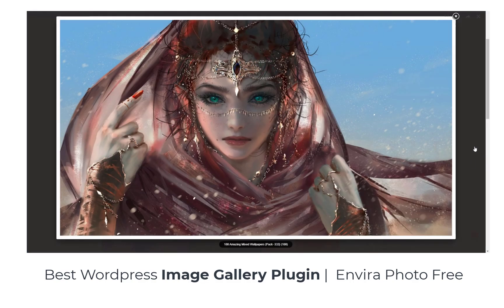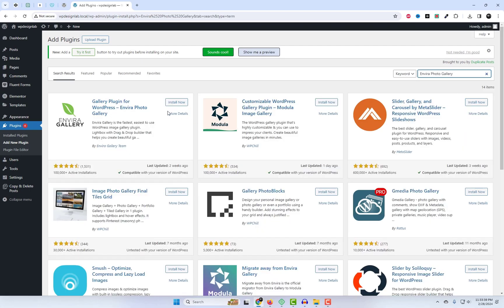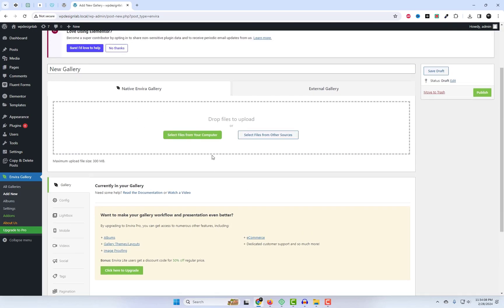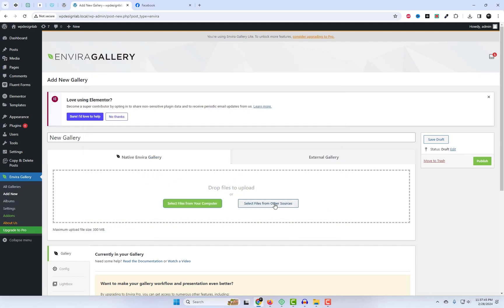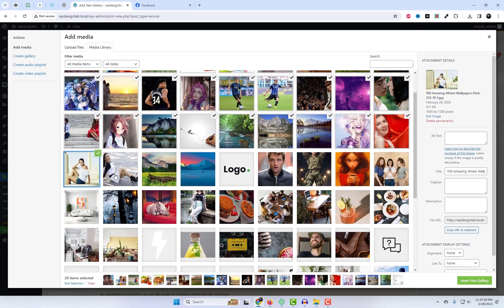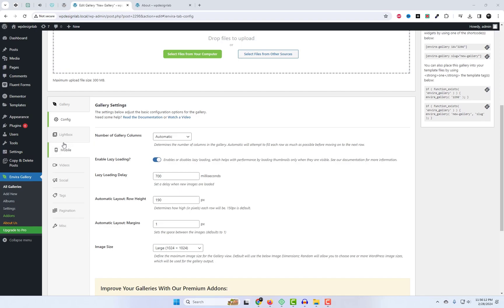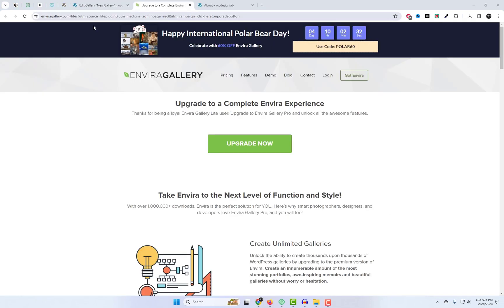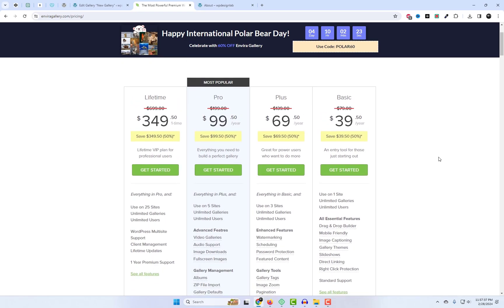Best Wordpress Gallery Plugin | Envira Photo Free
Welcome to our WordPress tutorial on how to add a free image gallery to WordPress using Envira Gallery, the ultimate drag and drop photo gallery plugin. In this video, we'll walk you through the steps to create stunning galleries on your WordPress site without needing to hire a developer. Let's get started!

Step 1: Install and Activate Envira Gallery Plugin
First, log in to your WordPress dashboard. Navigate to Plugins  Add New. Search for "Envira Gallery" and click "Install Now" and then "Activate".

Step 2: Create a New Gallery
Once activated, go to Envira Gallery  Add New. Give your gallery a name and click on "Select Files" to upload images from your computer. You can also drag and drop images directly into the uploader.

Step 3: Customize Your Gallery
After uploading your images, you can rearrange their order by dragging and dropping them. Customize the gallery settings such as gallery layout, thumbnail size, and lightbox options to match your preferences.

Step 4: Add Gallery to Your Page or Post
Once you're satisfied with the gallery settings, click on the "Publish" button. Copy the shortcode provided.

Now, go to the page or post where you want to display the gallery. Paste the shortcode into the content editor and update the page or post.

Step 5: Preview Your Gallery
Visit your website to see the newly added image gallery in action. You'll notice how easy it is to navigate through the images using the lightbox feature and how beautifully they are displayed on your site.

Congratulations! You've successfully added a free image gallery to your WordPress website using Envira Gallery.